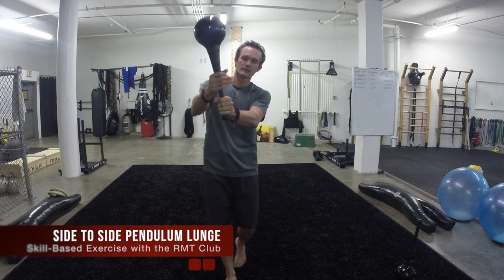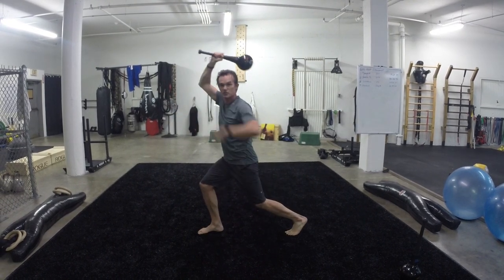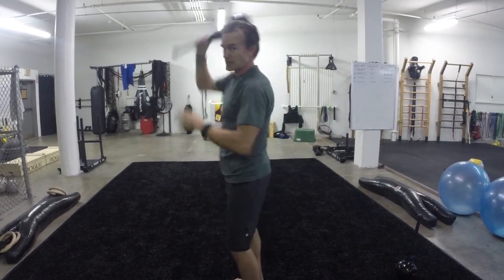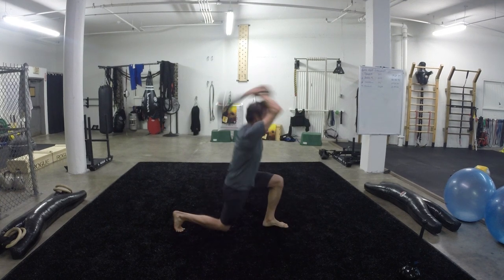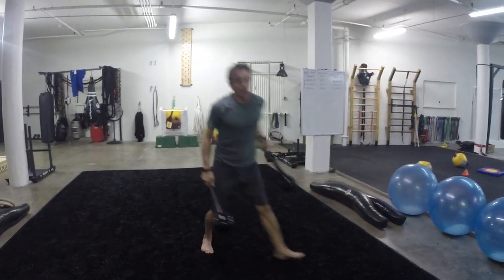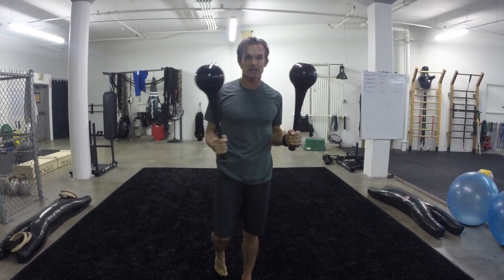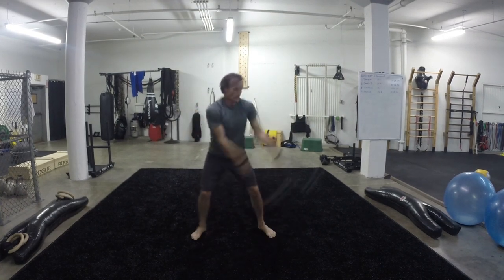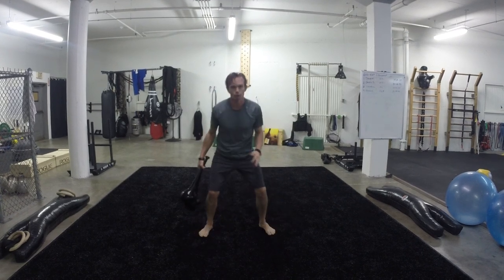Lower Body Exercise: Side to Side Lunges with RMT® Club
A dynamic, skill-based move with the RMT® Club. A great exercise that incorporates upper rotational movement with a lower body footwork pattern that drills agility. Purchase RMT® Club